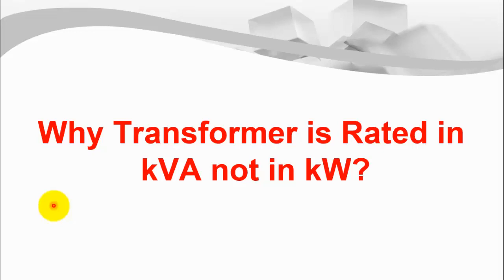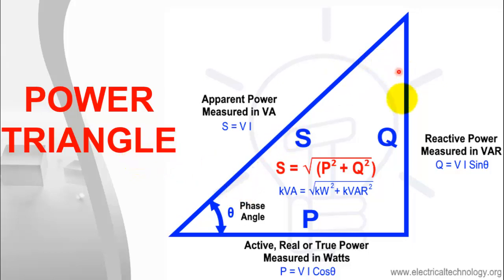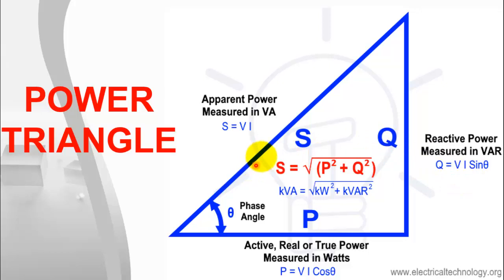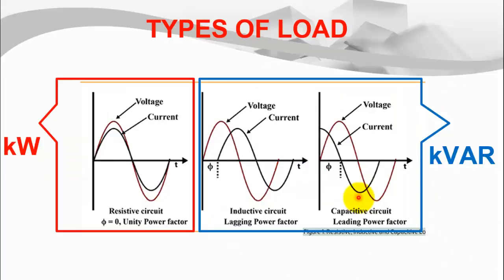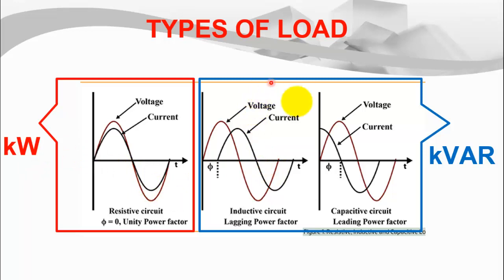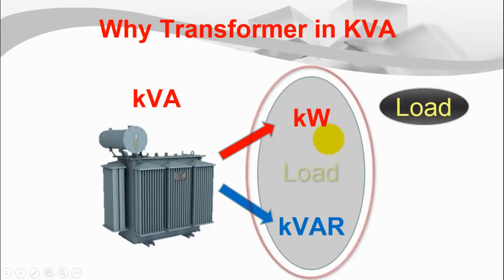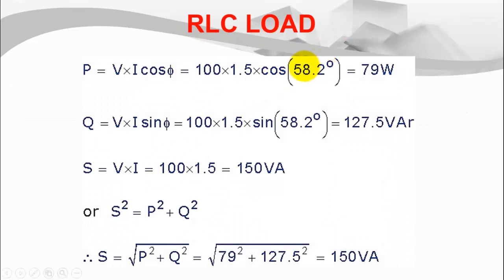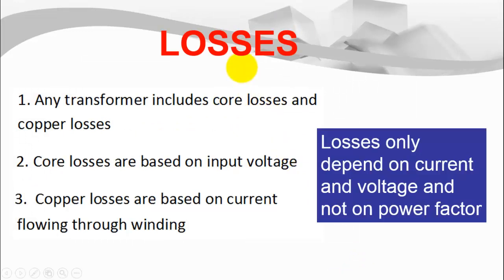Why Transformer Rating in kVA not in kW || Easy Explanation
Why Transformer Rating in kVA not in kW . In this video I will answer this uestion with the help of some basic concept. Power triangle, types of load and power calculation are given to explain why transformer rated in kva